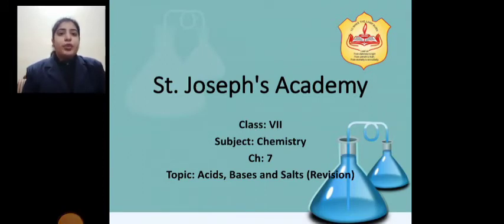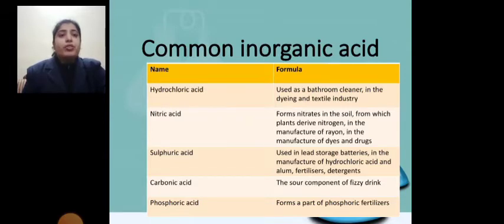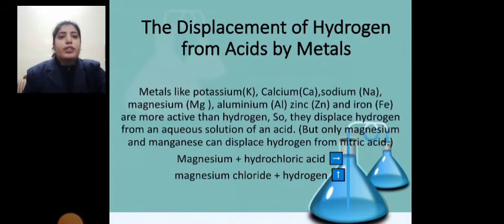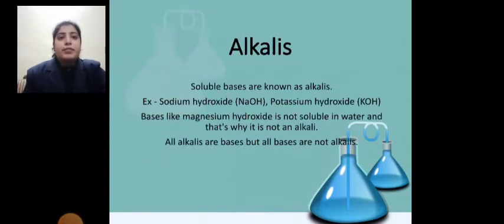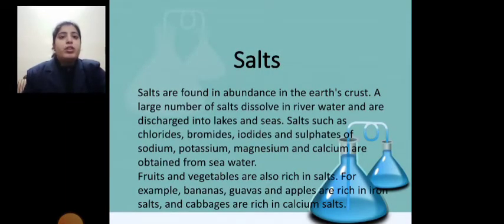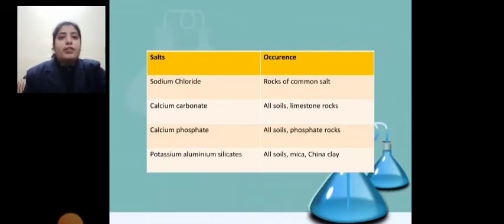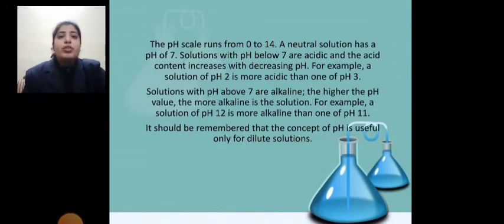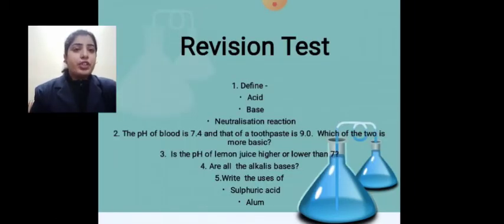Class 7, Chemistry, Chapter 7, Acids, Bases and Salts, Revision by Mitashi Arora